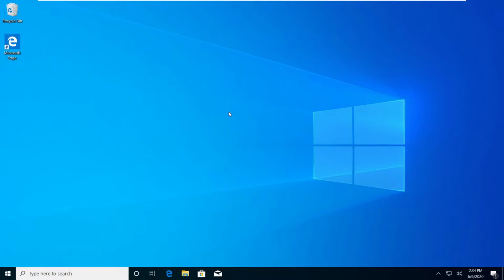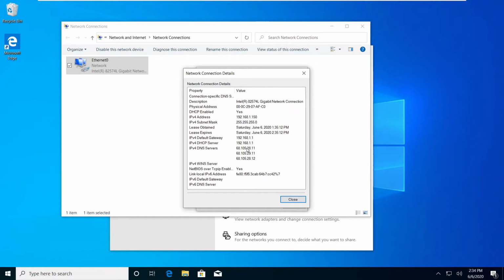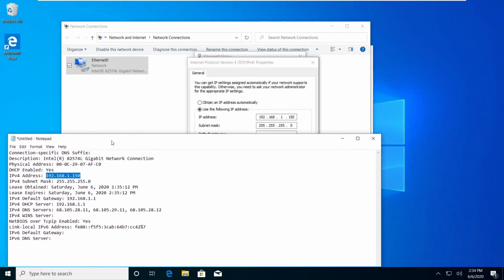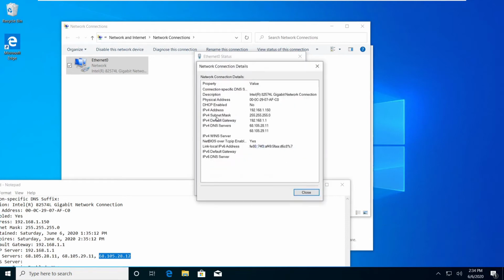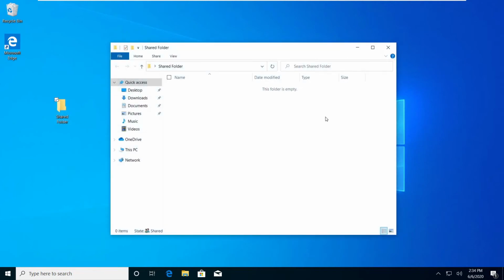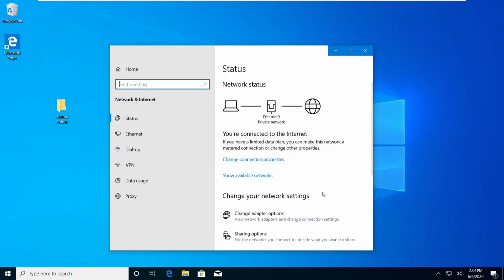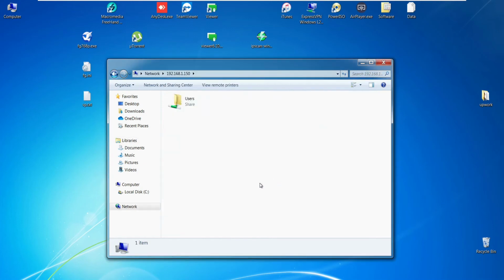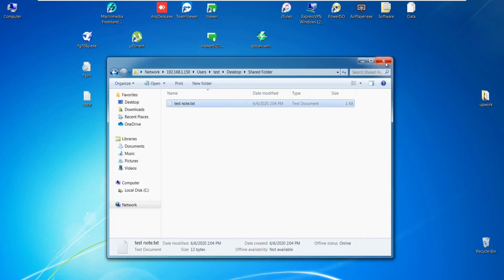How To Create a Shared Folder on Windows 10--Simplest possible way (2020)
In this video, I will show you how to create a shared folder on windows 10 in the simplest way possible.
You will also learn how to set a password on your user account and protect it.
In addition, you will see how to connect to your shared folder using another computer on the same network and get access to your files or add files to the shared folder.

If you need further assistance on how to share your files on your Wifi or Cable network, I'm available on Wyzant.
It's an online tutoring platform that you can book a session with me. I will go over all your questions and concerns.